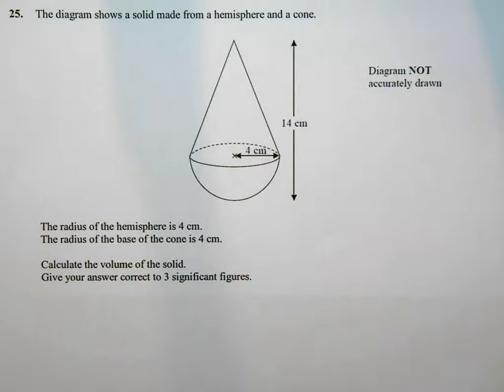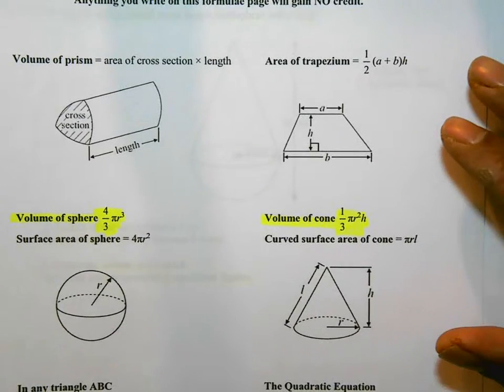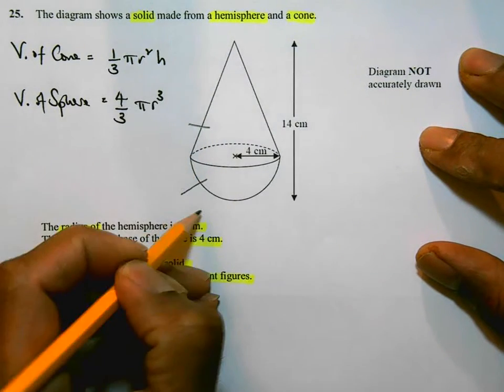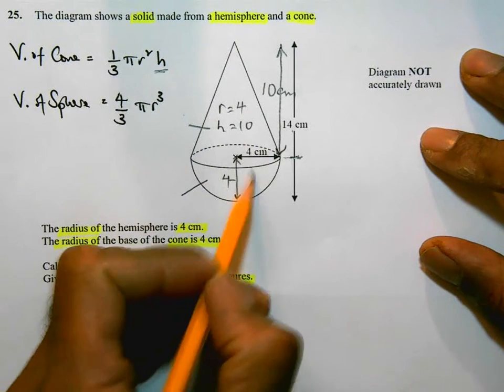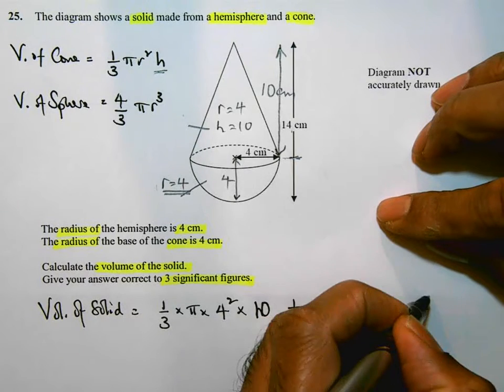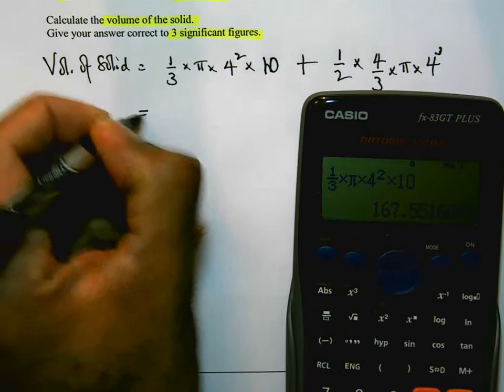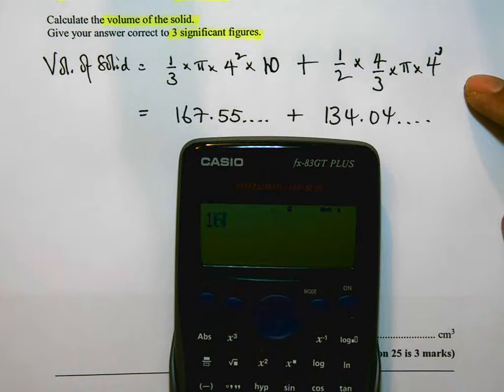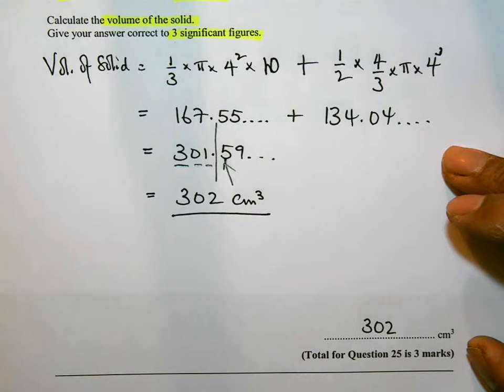Q25 June 2014 Higher P2